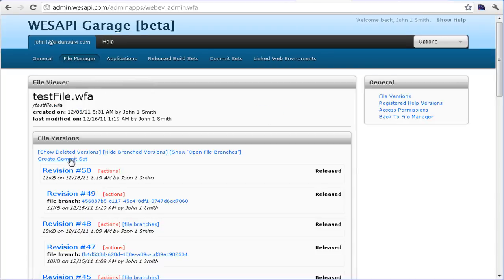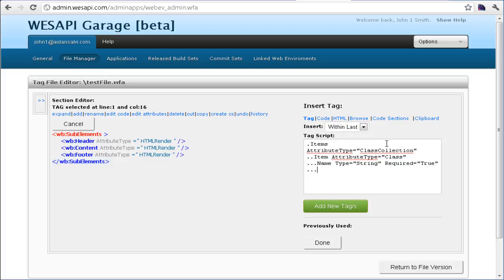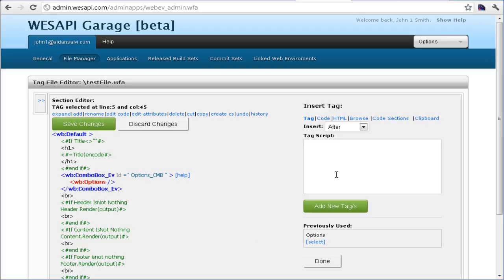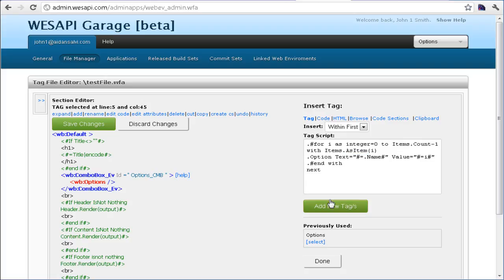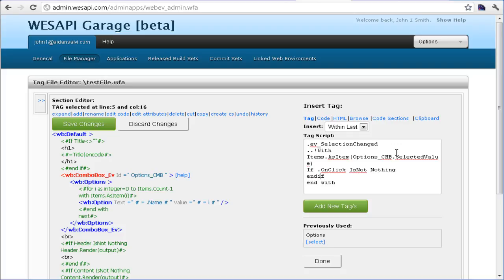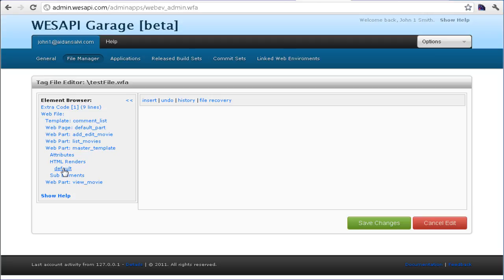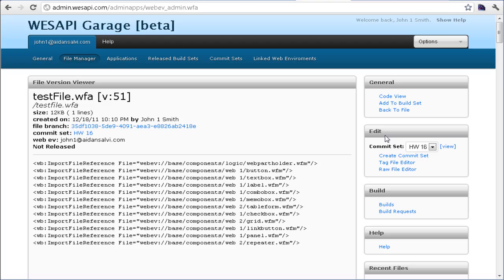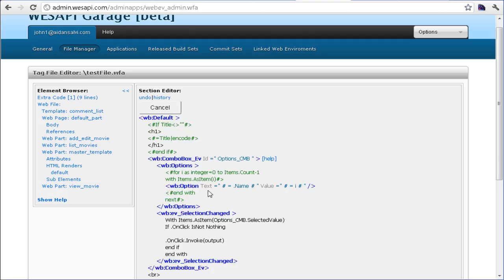Hello World 16